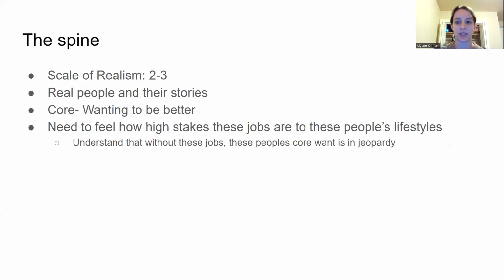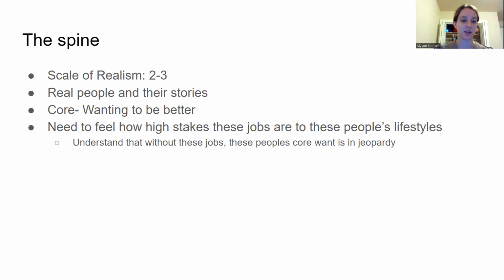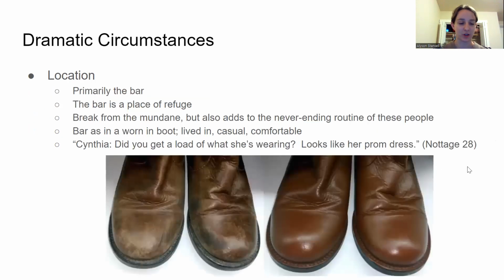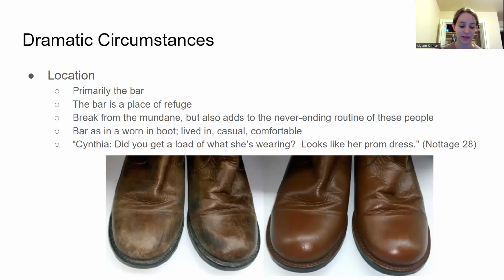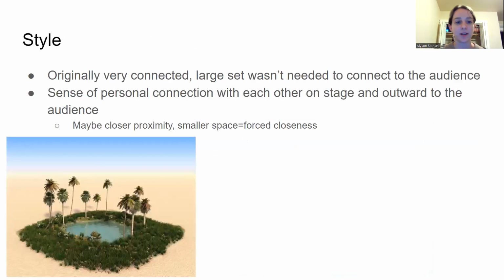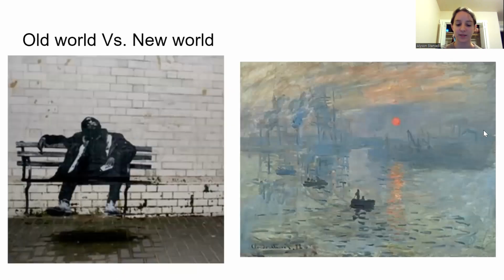7.03d- Design Conference